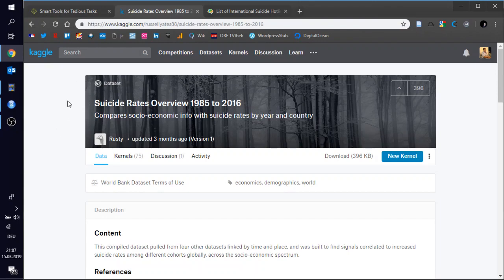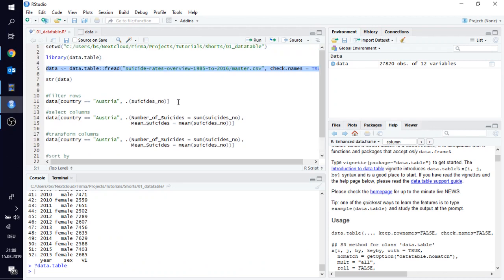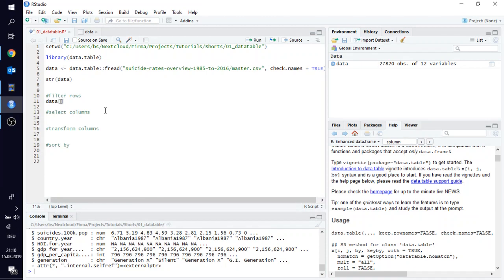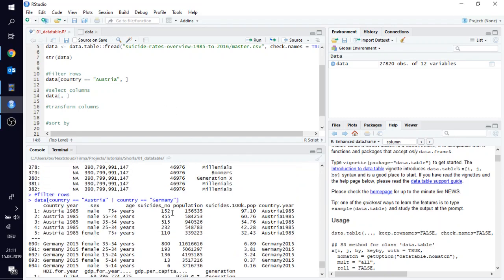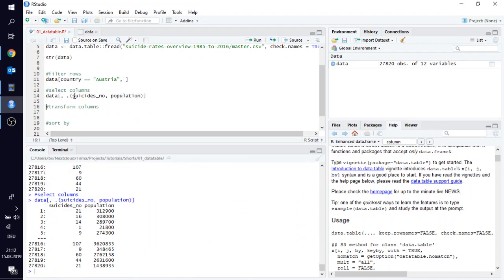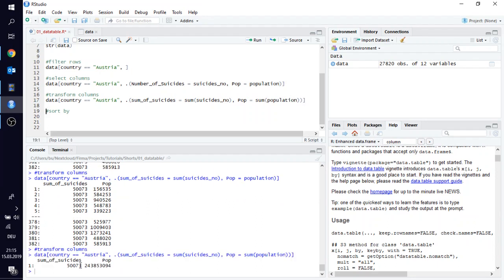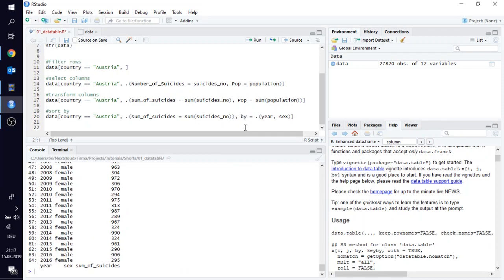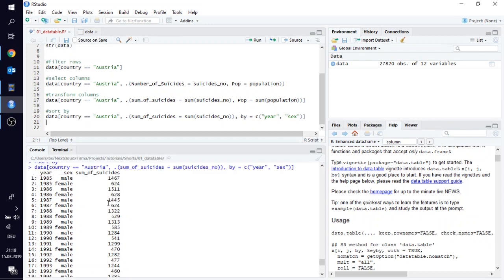R Video Tutorial #4: A quick introduction to data.table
In today’s tutorial I give you a quick introduction to data.table and I show you how you can filter rows, select columns and get some basic statistics by group.

Since I used a data set about suicide it is important to point out that you should talk about suicidal thoughts if you have them. You can find a list of suicide hotlines for a lot of countries
If your country isn’t listed here please just google „suicide hotline“ and your country